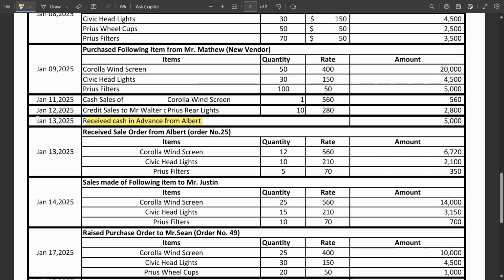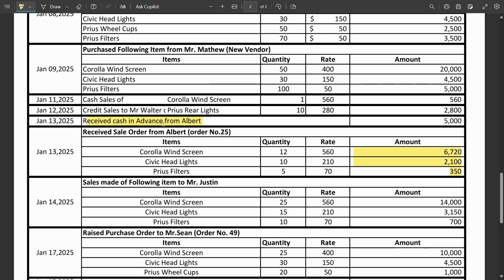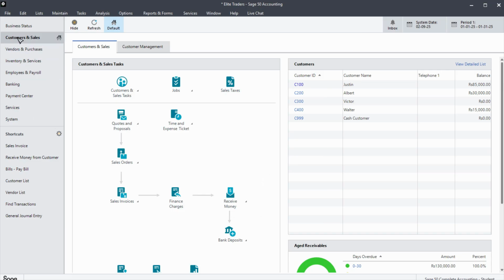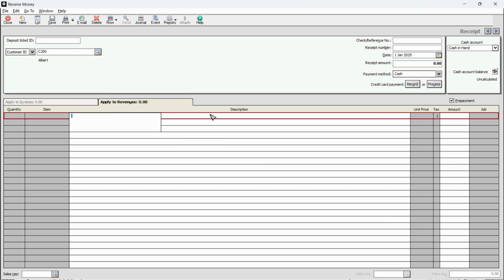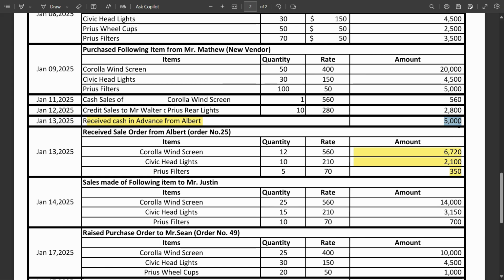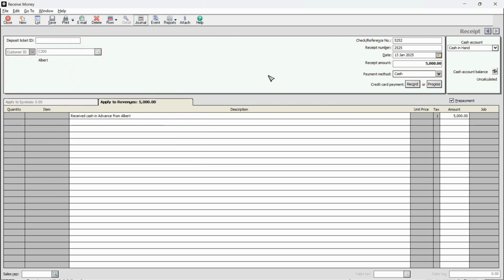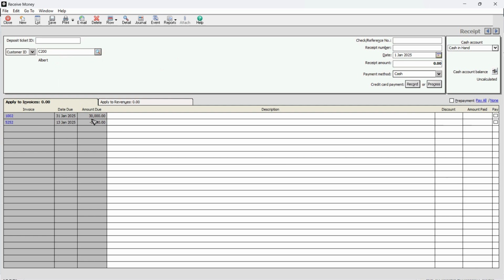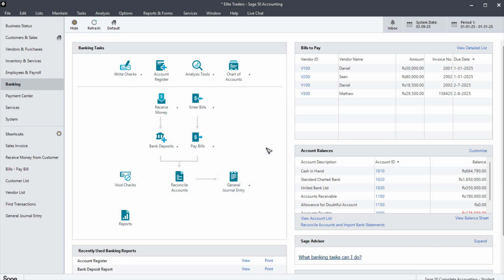How to Record and Manage Customer Advances In Sage 50 | Step-by-Step Guide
In this Topic We will learn How to Record and Manage Customer Advances in Accounting: Step-by-Step Guide. For more informative videos like this please mention down below in comments about future topics you wanna see on this channel and ill add them for you

Course Link